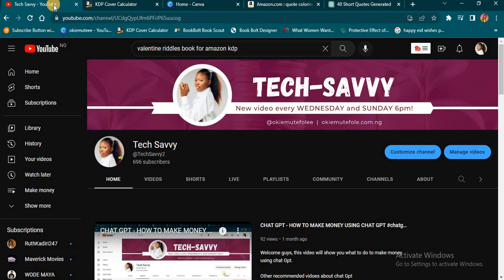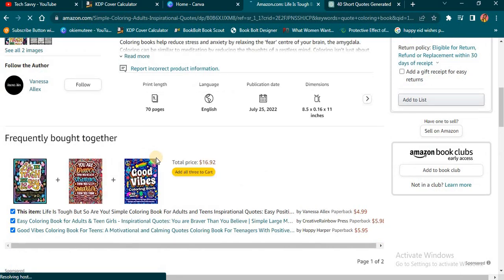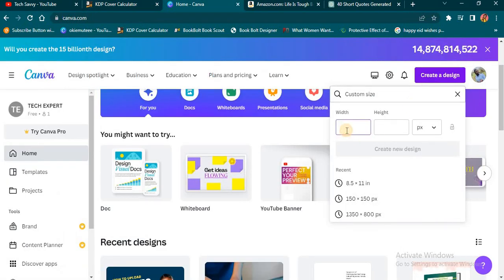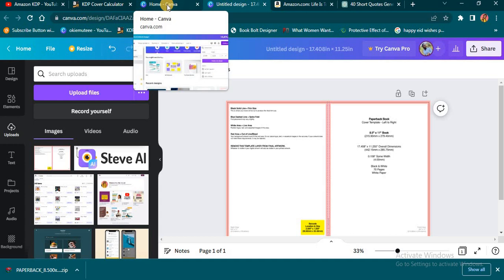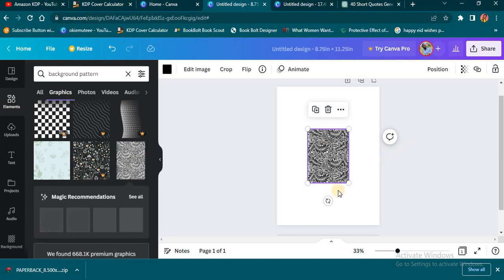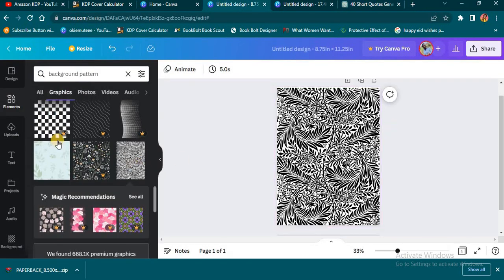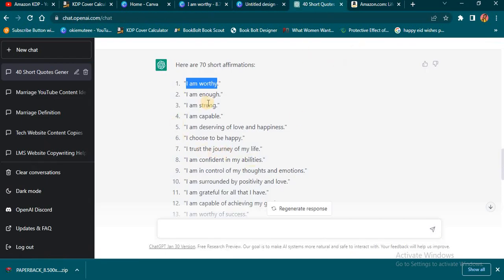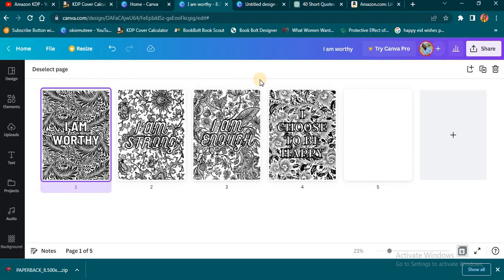How to create Quote colouring book for Amazon KDP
Hey guys. this video will show you how to create quote colouring books on amazon kdp for free using two amazing tools which you will find out when you watch the video to the end.